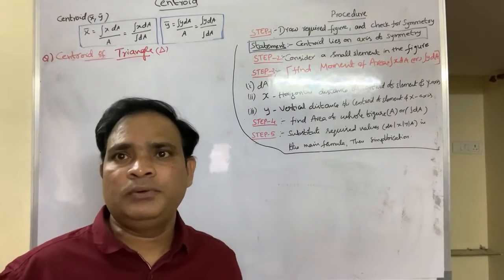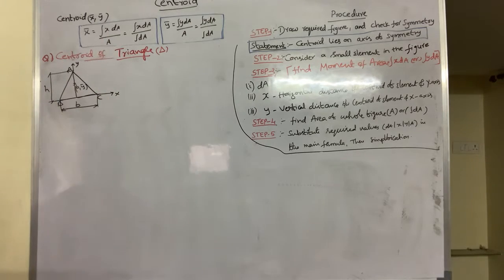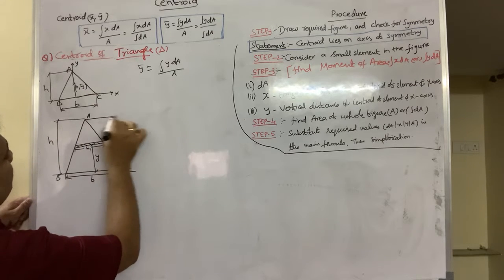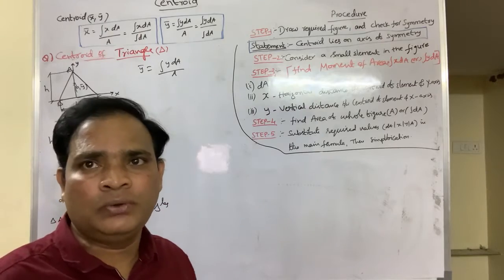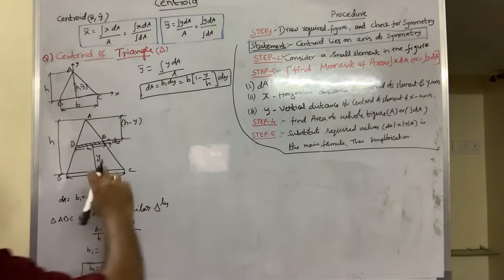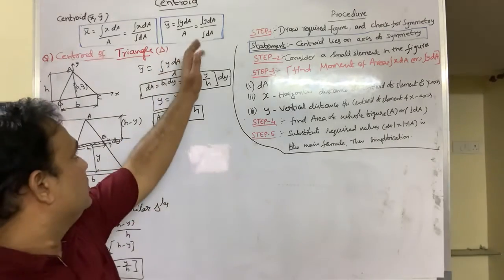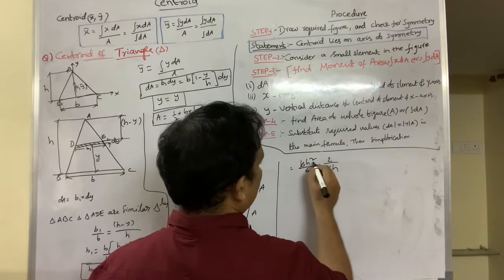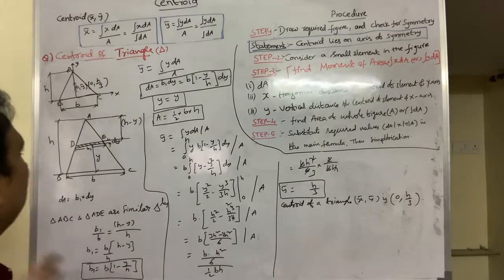Engineering mechanics centroid of triangle